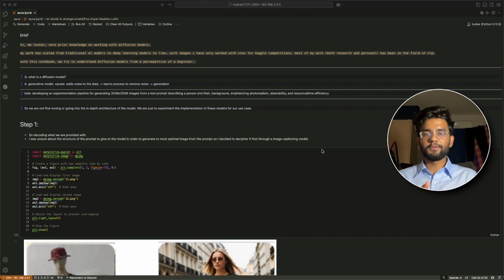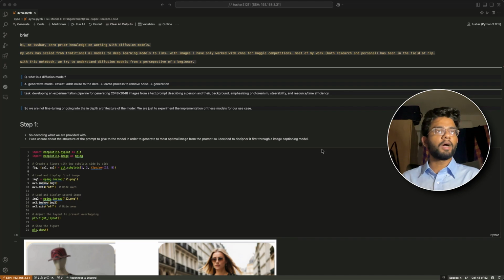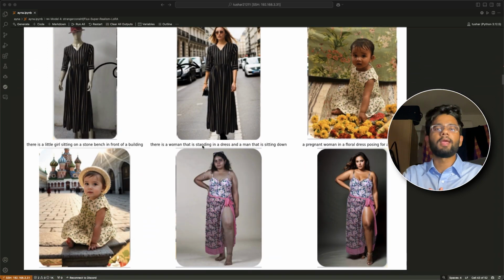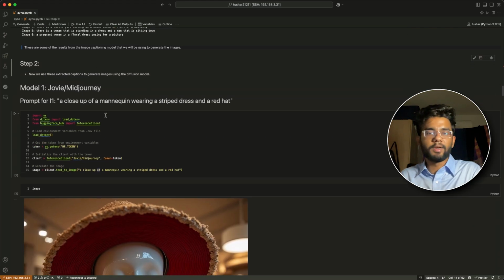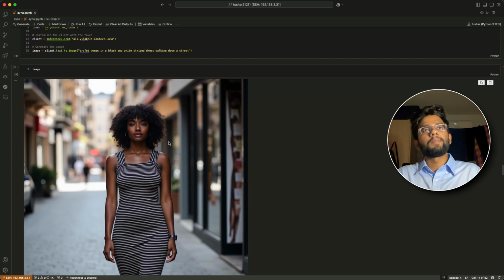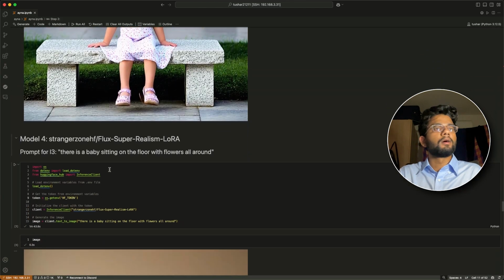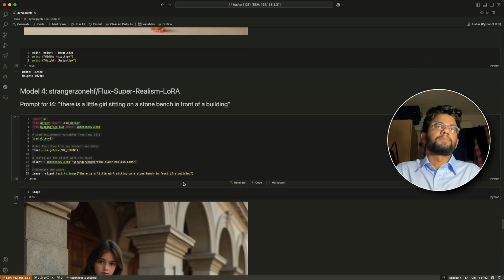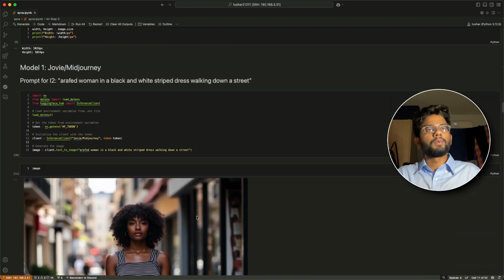experimenting diffusion model inferences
another hiring assignment, uncut, peace